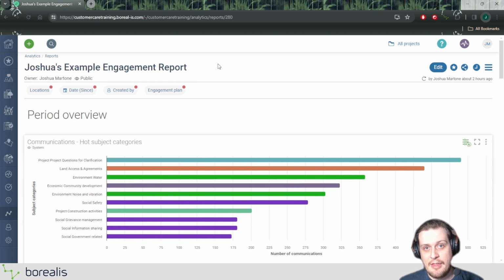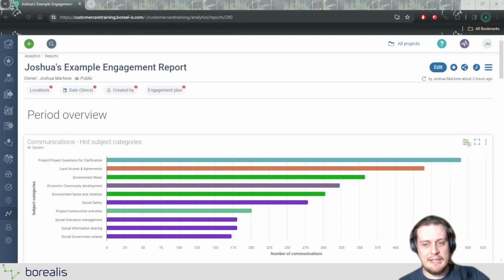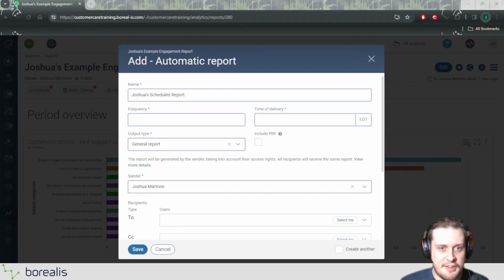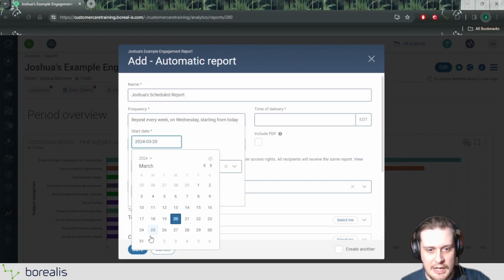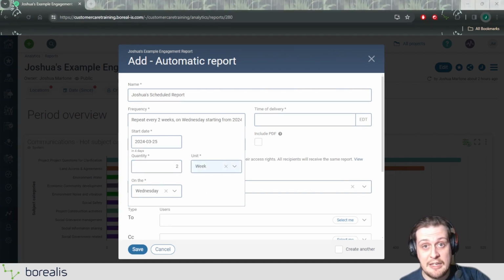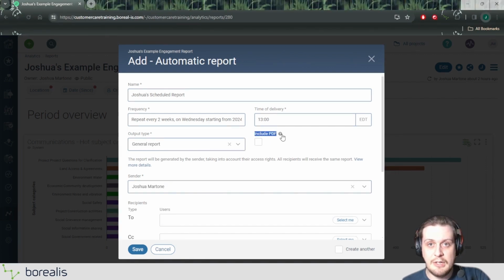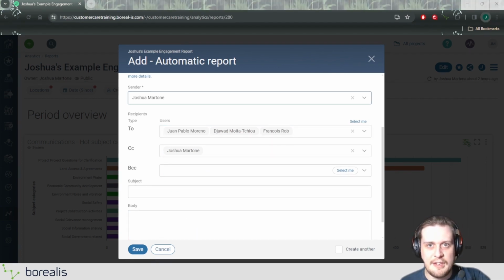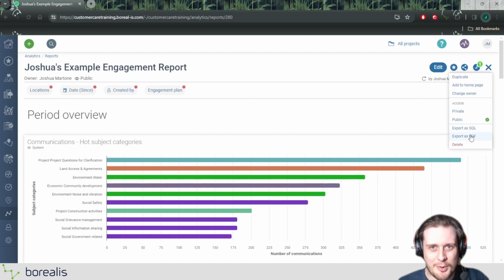Basics of Analytics - Viewing, Sharing, and Scheduling Reports